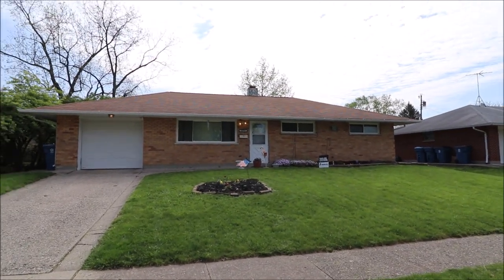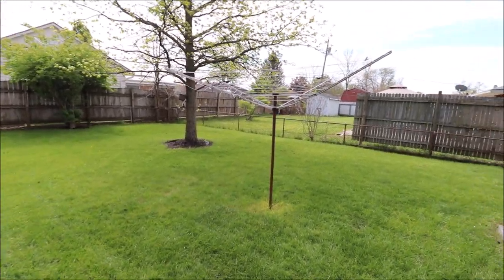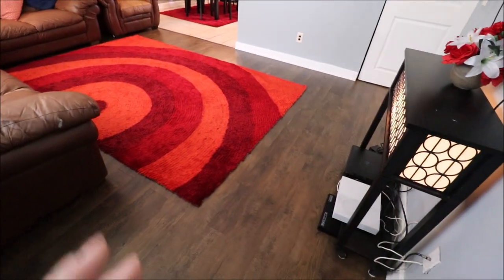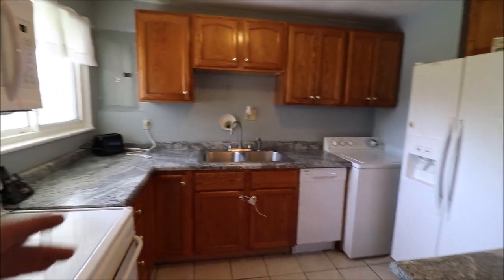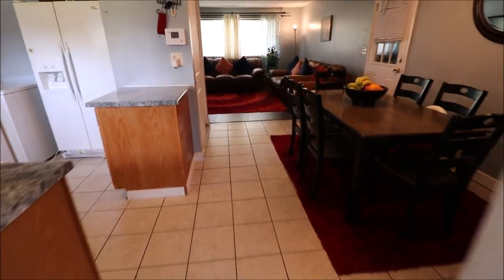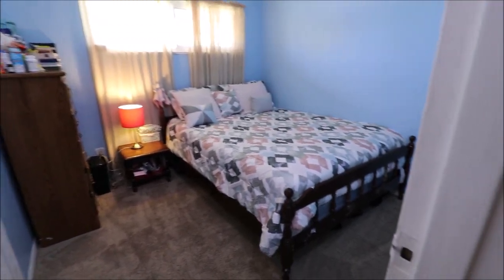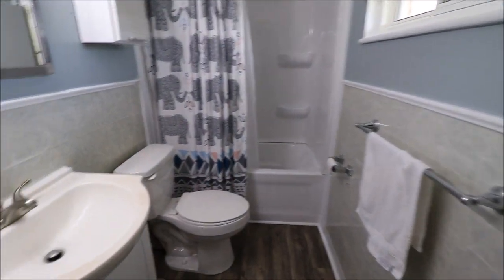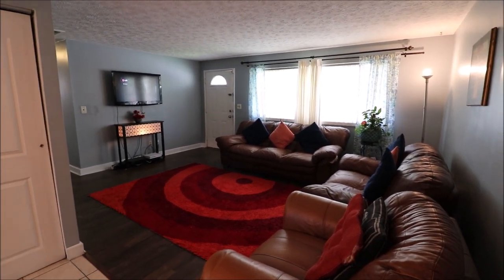SOLD! 5774 Traymore Dr, Huber Hts, OH 45424 ~ Wonderfully updated ranch w/living room & family room!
5774 Traymore Dr, Huber Heights, OH 45424 ~ $114,900
This is the one you have been waiting for. A wonderfully updated home that features a family room addition, making it larger than the majority of the houses in the area. You will be impressed the moment you pull up to this full brick home and notice the updated roof, windows, exterior doors and landscaping. On the inside the living room boasts new engineered flooring, the family room has new luxury plank floors, and the bedrooms have newer carpet. The kitchen has also been remodeled and all of the kitchen appliances stay including the new dishwasher. Both bathrooms have been remodeled and the guest bath was done by bath fitters, so it is top notch! The furnace and central air have both been updated with Trane units! Did I mention the seller is offering a 1 yr home warranty for the buyer’s peace of mind? Nothing to do but move in and relax. Call for your private showing today.
Welcome to Huber Heights, Ohio
Welcome to Huber Heights Schools
Welcome to Huber Heights Elementary Schools
Welcome to Huber Heights Middle Schools
Welcome to Huber Heights High School